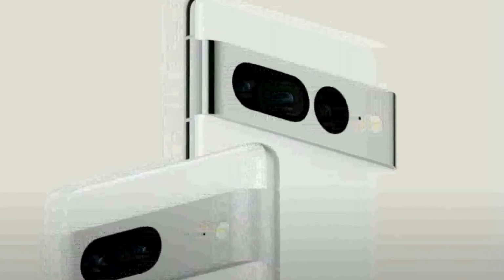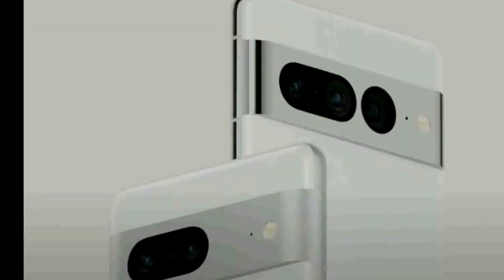google pixel 7 review | google pixel 7 leaks | google pixel 7 release date | google pixel 7 launch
google pixel 7 2022,
google pixel 7 xl,
google pixel watch,
google pixel 7 features,